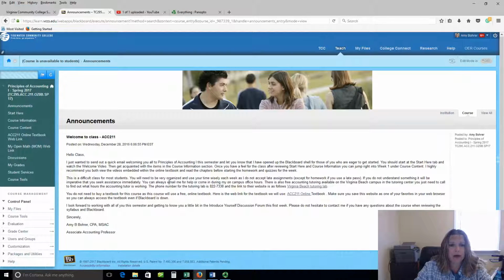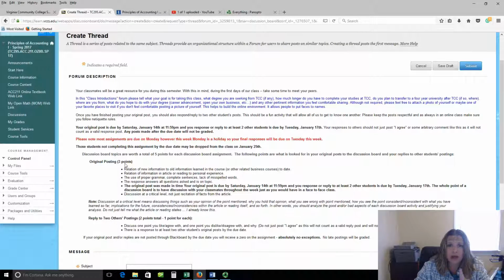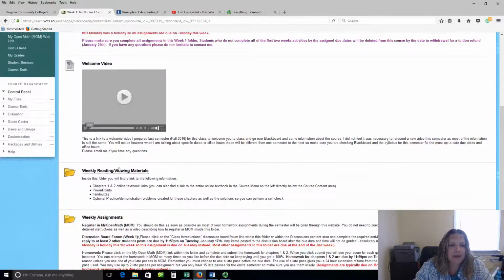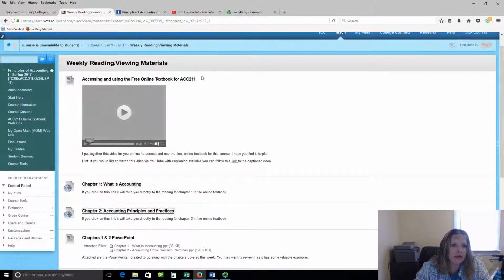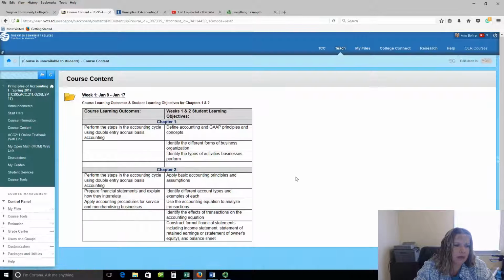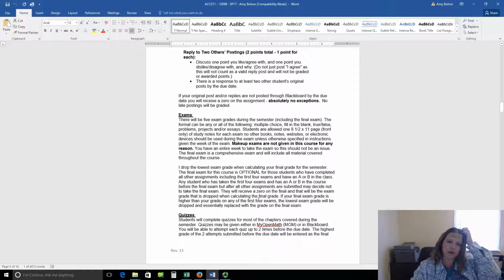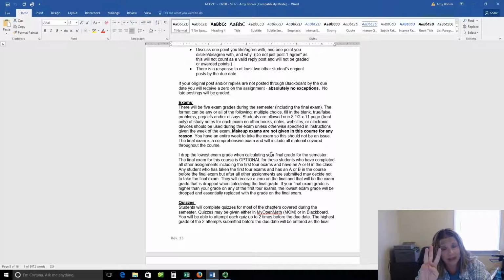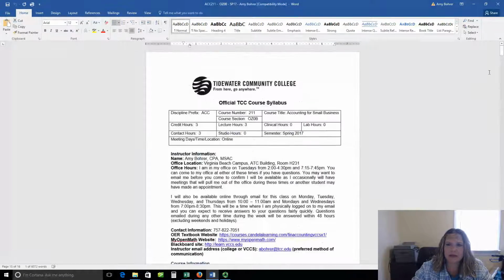Welcome Video for ACC211